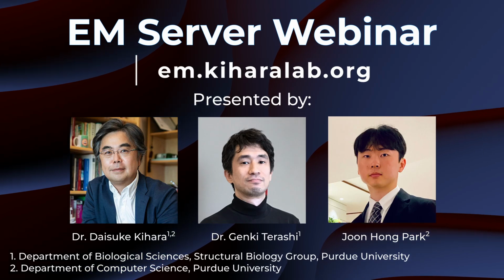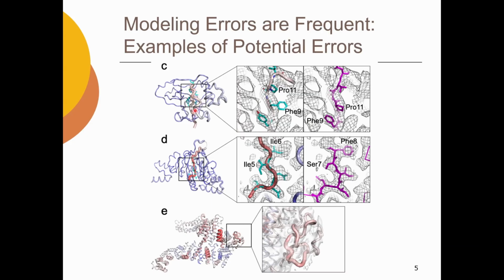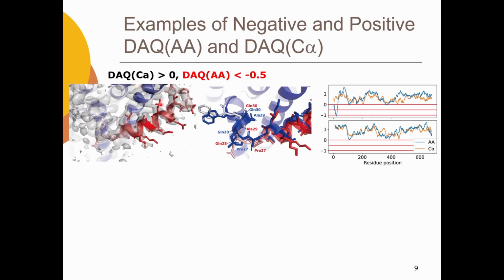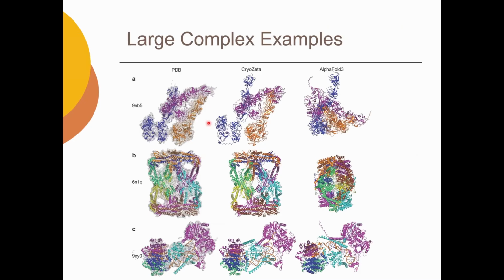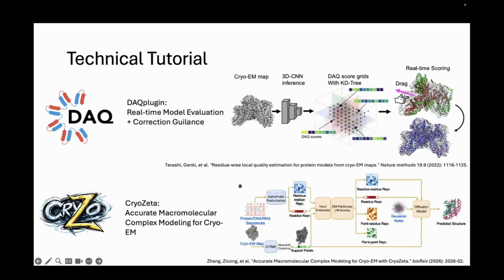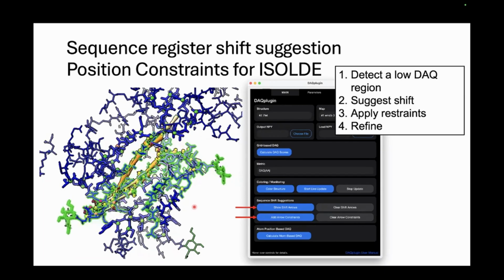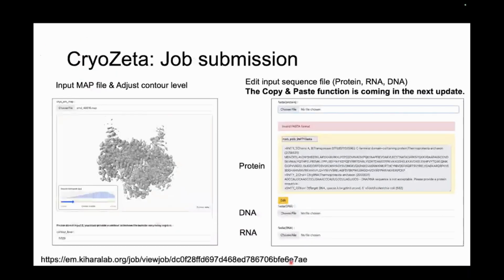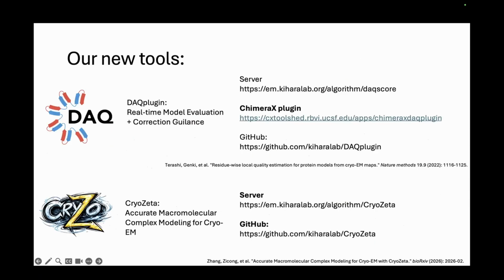KiharaLab cryo-EM Server Webinar - DAQplugin & CryoZeta (May 6, 2026)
We hosted a webinar introducing EM-server. EM-Server offers structure modeling and validation tools for cryo-EM in various resolution ranges.

In this session, we walked through:
• What EM-server is and how to use it

and focused on two new updates of our tools:
• DAQ-Score – a residue-wise local quality assessment metric for cryo-EM models, with a plugin available for ChimeraX
• CryoZeta - a de novo structure modeling tool that integrates cryo-EM density with diffusion-based structure prediction. It can model structures of proteins, DNA/RNA, and heterogeneous complexes.